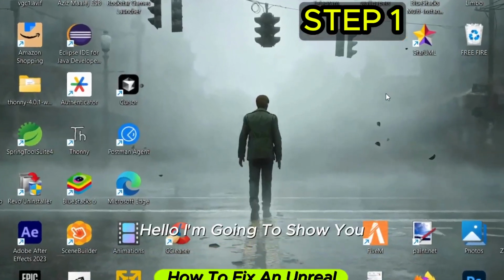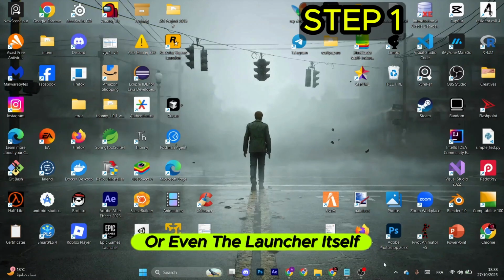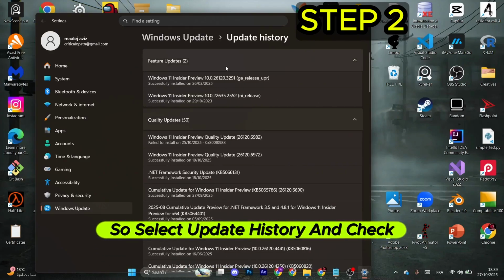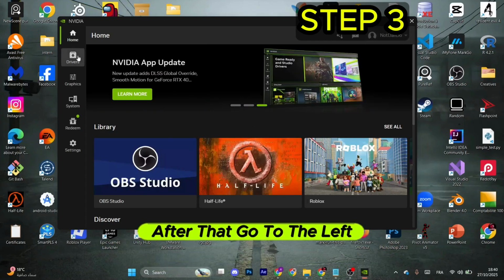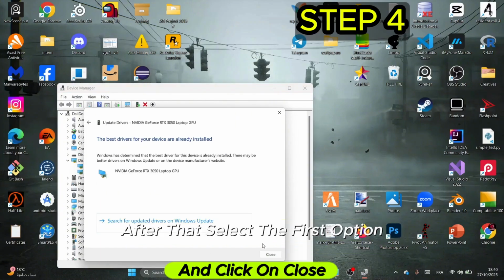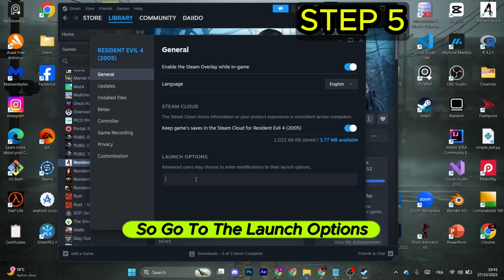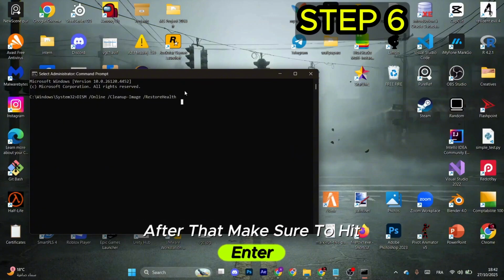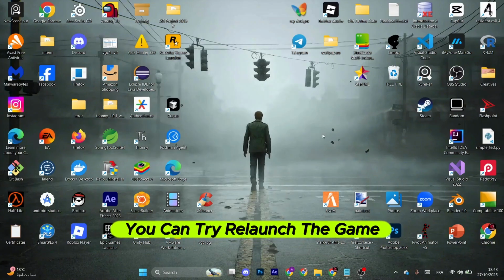How to Fix Silent Hill 2 Remake “An Unreal Process Has Crashed” Error (2025 Guide)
Are you seeing the “An Unreal Process Has Crashed” error in Silent Hill 2 Remake? 😫 Don’t worry — in this video, I’ll guide you step-by-step to fix crashes, startup issues, and Unreal Engine errors in Silent Hill 2 Remake!

✅ In This Video, You’ll Learn How To:

Fix “An Unreal Process Has Crashed” error in Silent Hill 2 Remake

Verify integrity of game files (Steam / Epic Games)

Reinstall or update DirectX & Visual C++ Redistributables

Run Silent Hill 2 Remake as Administrator

Adjust graphics settings or delete config files

Check for Windows updates and system stability

💡 Works For:

Silent Hill 2 Remake (Steam / Epic Games)